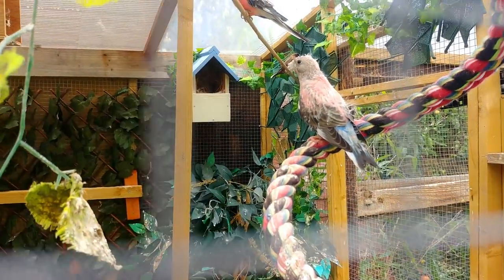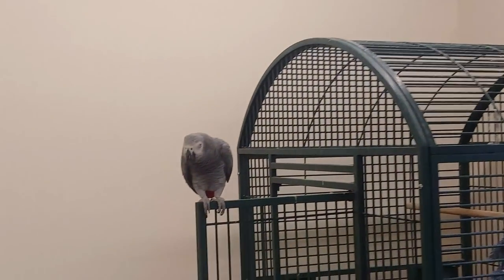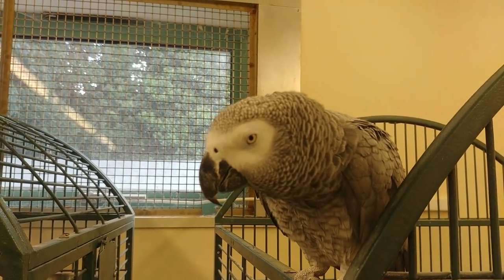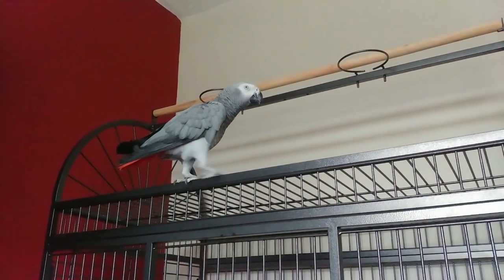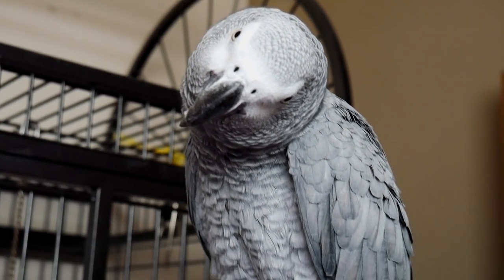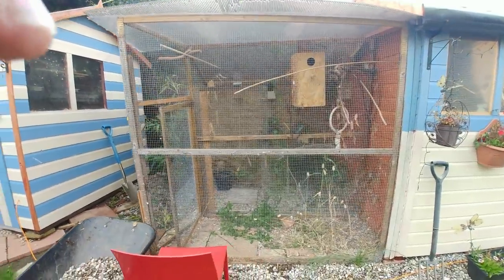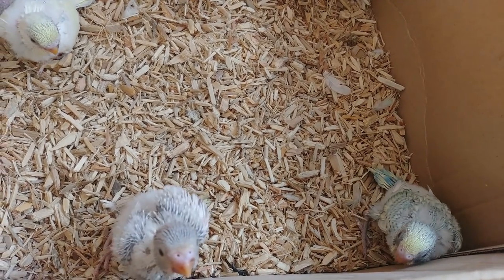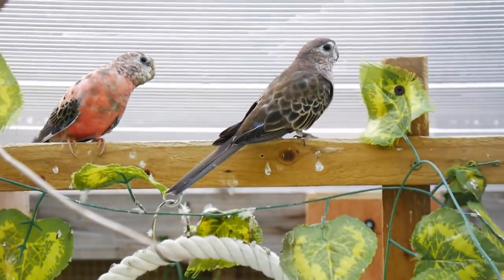Breeding and Keeping Update Special - We Adopted 2 African Greys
In this update we adopt 2 African Greys - Jambo and Suki. We also take a look back at some of my best baby budgies from 2018, and one last look at the Budgies and Cockatiels.